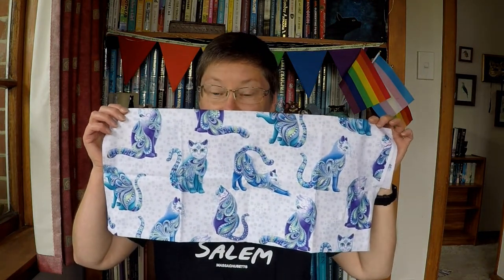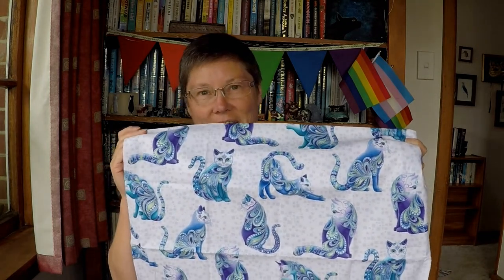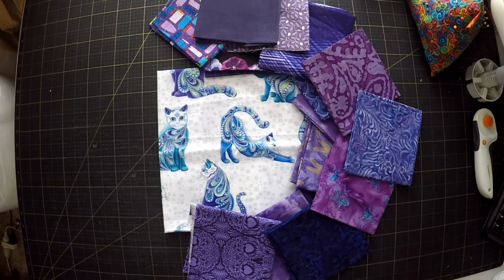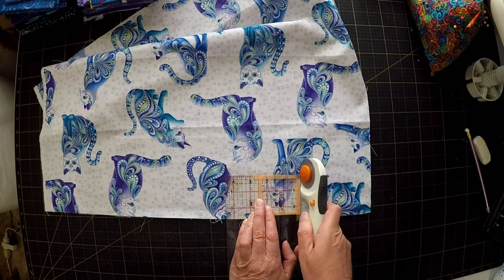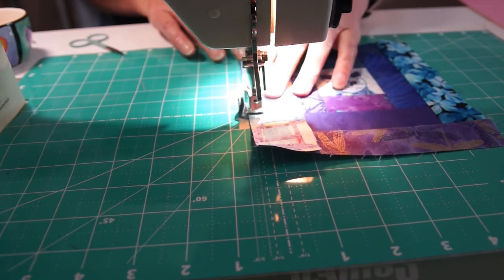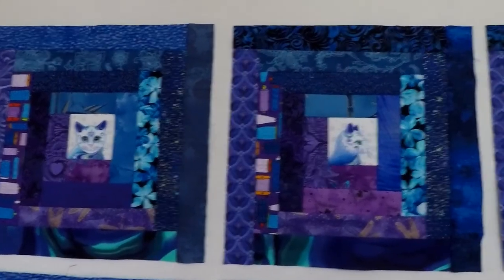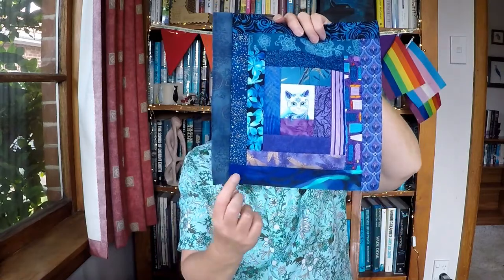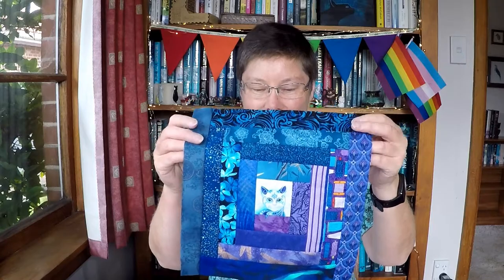Quilts on Tour's "Spring Mix" Block Swap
I've joined the Quilts on Tour "Spring Mix" Block Swap, in the blue and purple group.  My contribution of course features cat fabric, plus a wee bit of New Zealandness in the form of some paua.